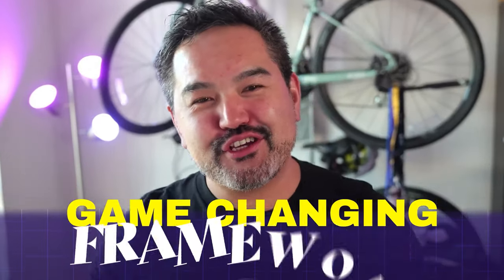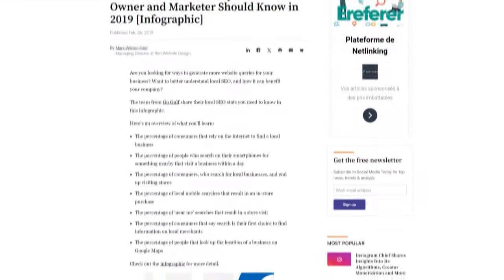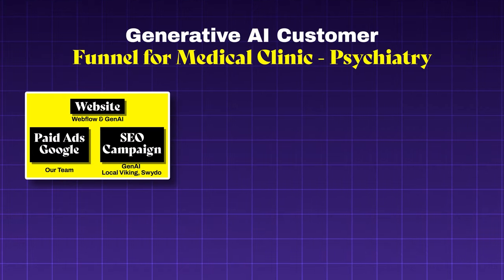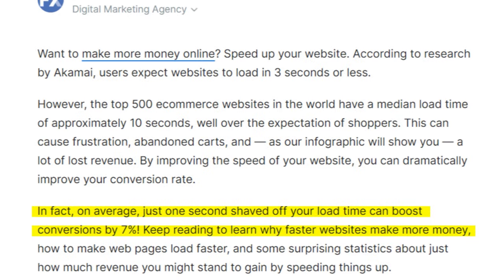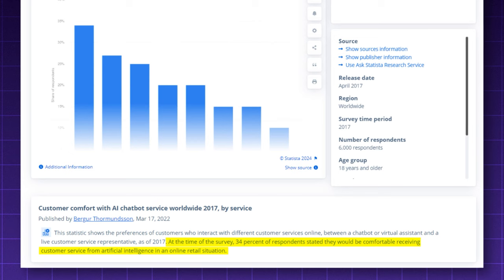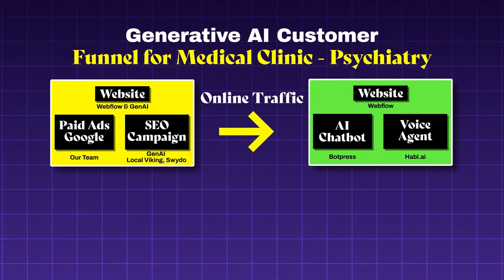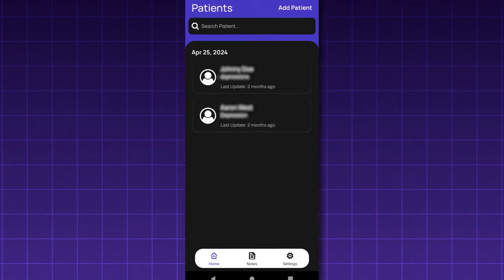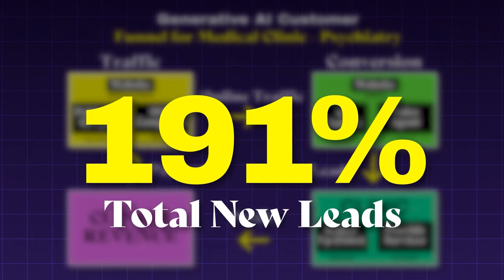AI in Medical Clinics EXPLAINED: Boosting New Patient Flow by 192% in 6 Months!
In this video I am sharing my journey of working for the first time with a medical business. We were able to increase medical clinic's new customers by 191% in just six months! In this video, I share the exact strategies I used to achieve this remarkable result, from optimizing the website for local SEO to leveraging generative AI solutions.

Learn how to dominate local search engine rankings, drive more traffic, and increase conversions for your healthcare business. I'll cover the importance of:

Local SEO optimization for small businesses Technical optimization for speed and mobile search High-quality, localized content creation Local link building and directory listings Google Ads for targeted traffic generation Conversion optimization with strategically placed website forms and AI chatbots Enhancing customer experience with voice agents and AI-powered solutions

Plus, find out how our collaboration led to the development of an innovative AI scribe application for psychiatry practices, set to launch next month!

If you're a healthcare marketer or business owner looking to stay ahead of the curve, this video is for you.

👉 Follow the channel for more insights on AI and technology.